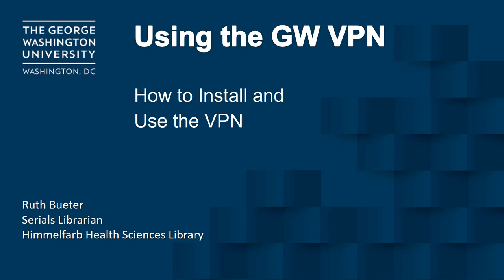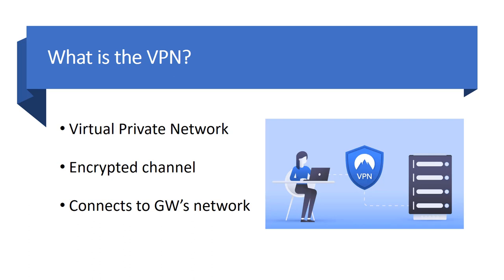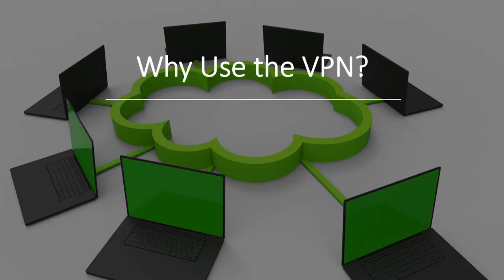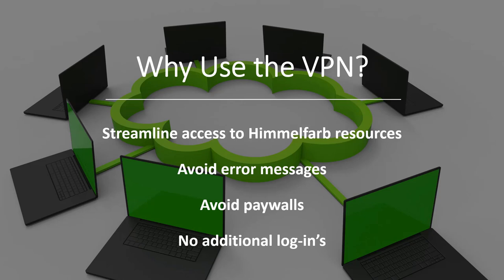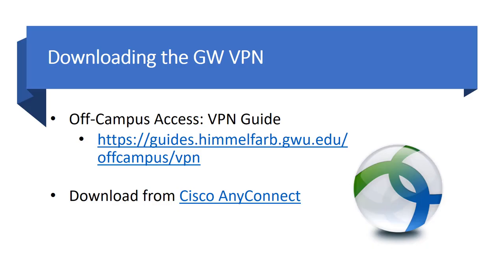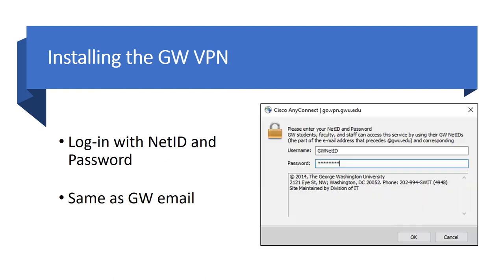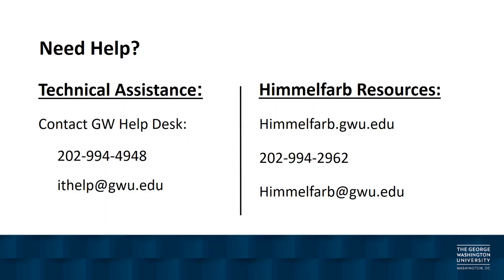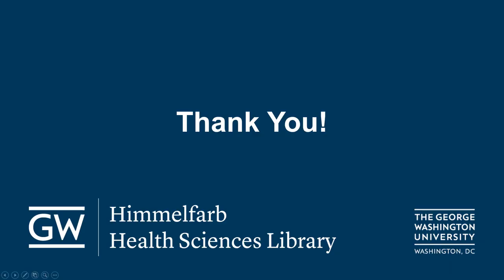Using The GW VPN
This is a tutorial on how to use the VPN to access Himmelfarb Library resources when off campus.